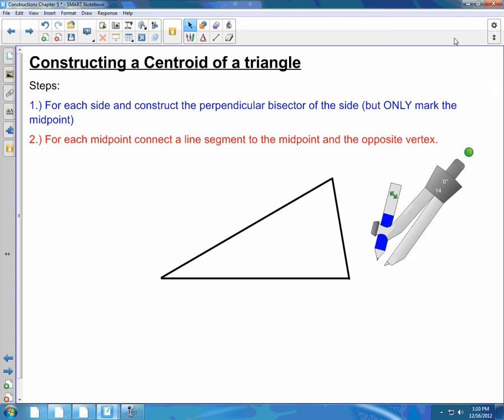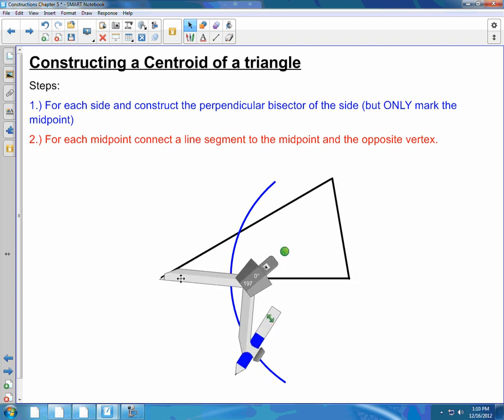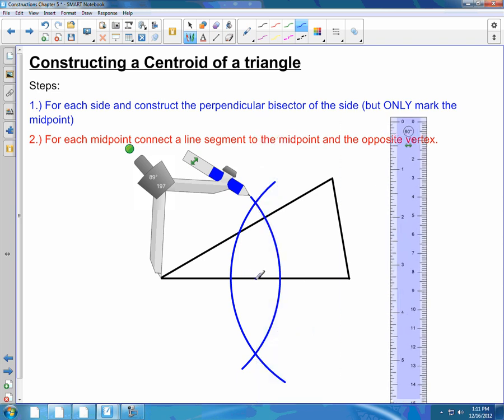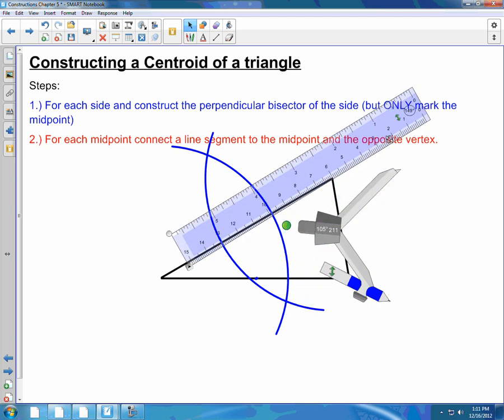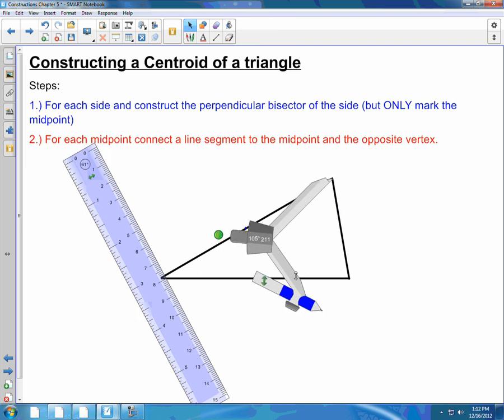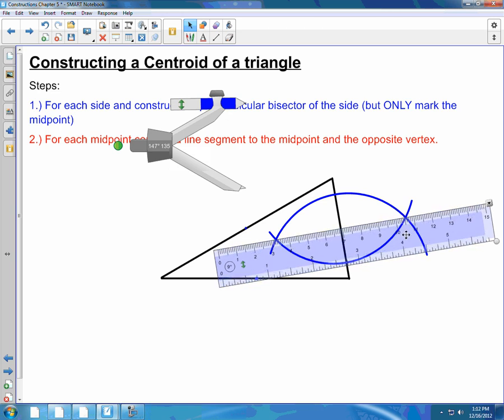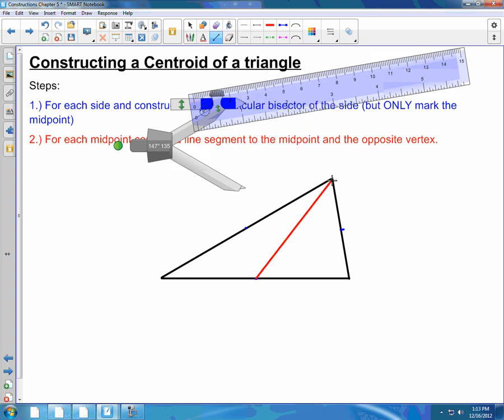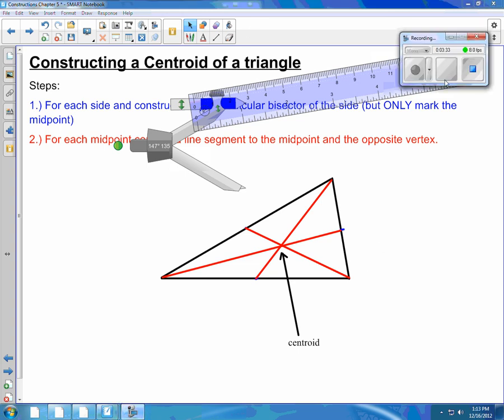Constructing a Centroid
This video shows how to find a centroid through constructions